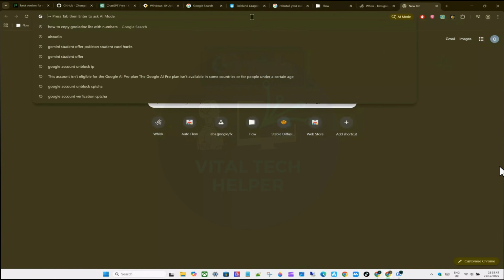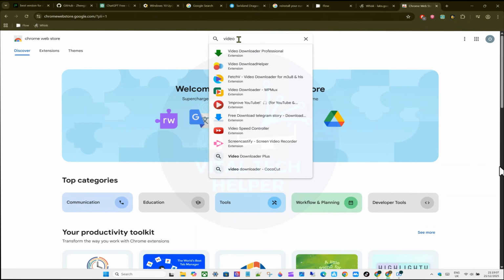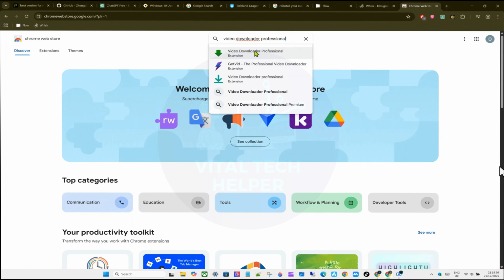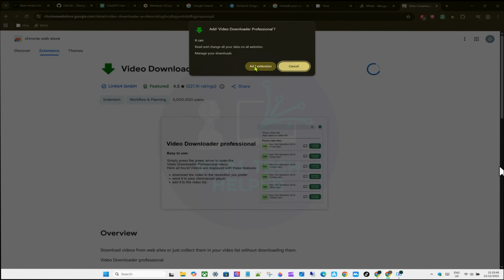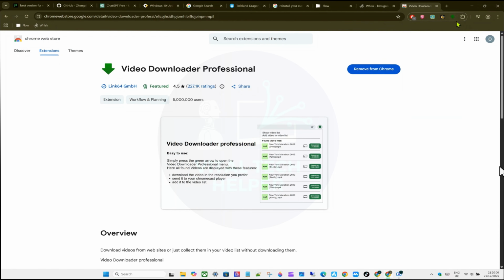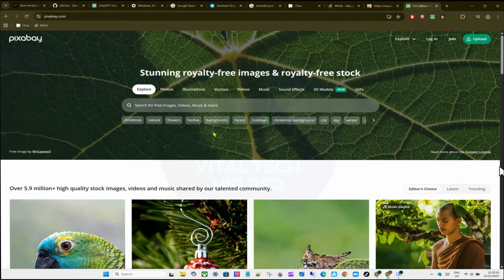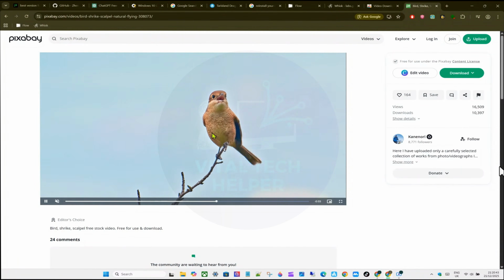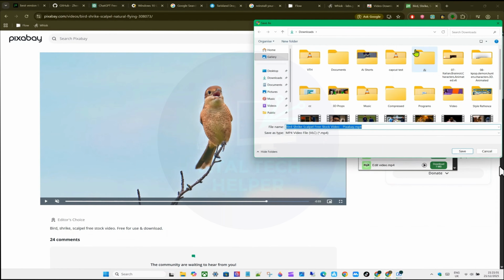Download ANY Video from ANY Website (Unlimited & Free!) | Chrome Extension Trick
Want to download videos from any website for free and without limits? 🚀
In this video, I’ll show you a simple Chrome extension that lets you download high-quality videos from almost any site in just seconds — no sign-up, no complicated steps.

✅ Unlimited video downloads
✅ Works on almost any website
✅ Free Chrome extension
✅ Fast & easy to use

Just follow along as I guide you step by step on how to install the extension, use it properly, and download videos instantly with amazing quality.

👉 Watch till the end to see how easy it really is!

⚠️ Always respect copyright rules and download content only when you have permission.

Find the tools, hardware, and tech I use in my videos here:
👉 My StoreFront: